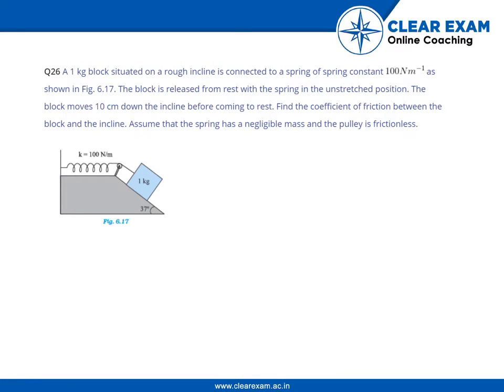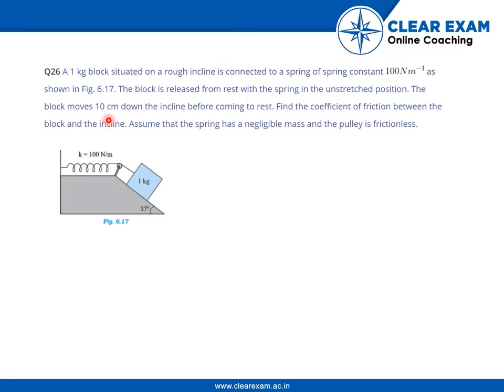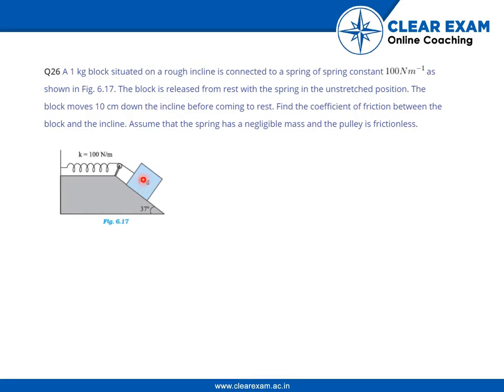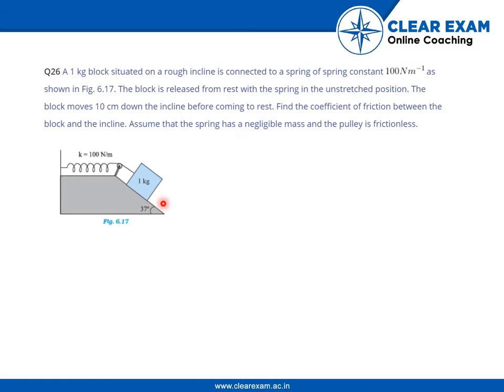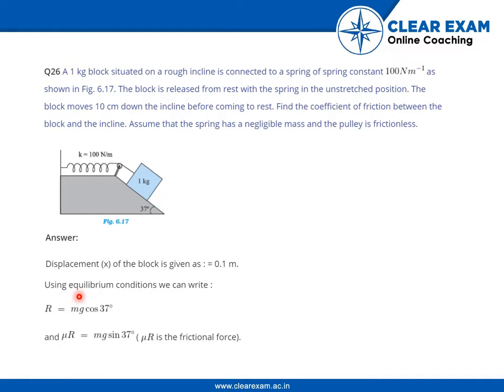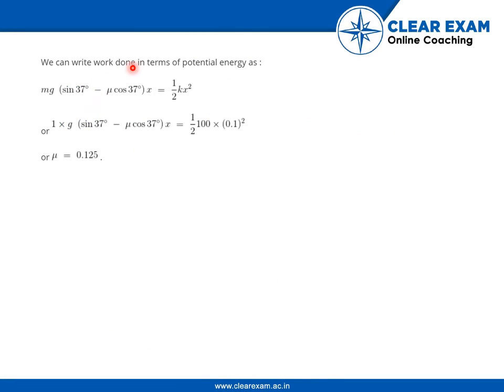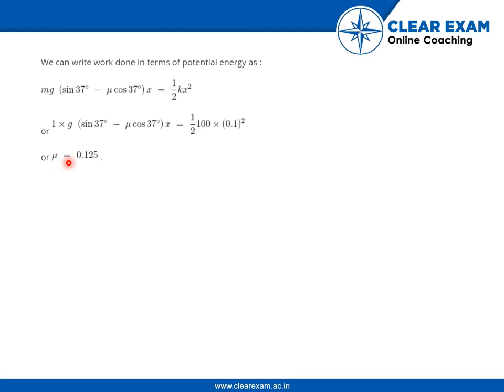XIth Class Work Energy and Power Chapter 6 Exercise 1 Question no 26